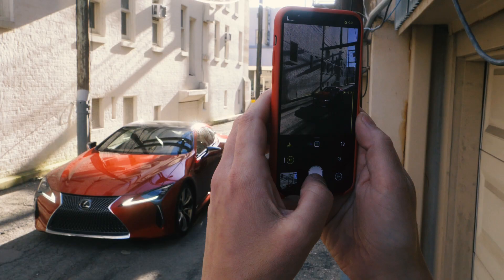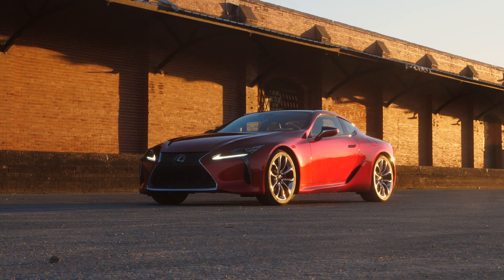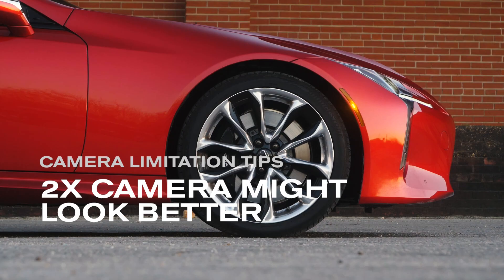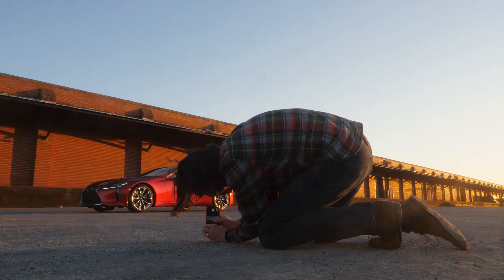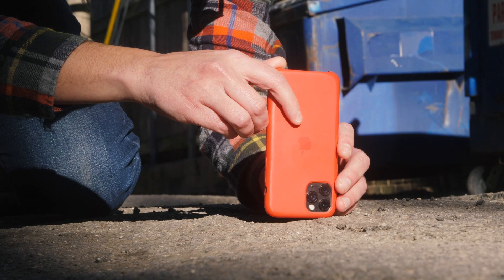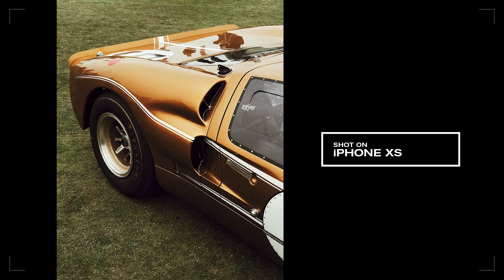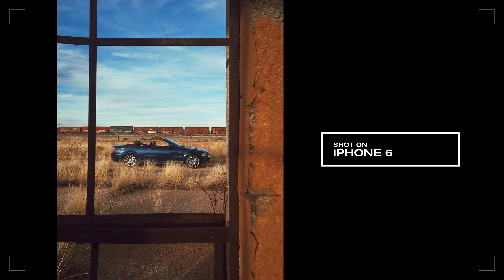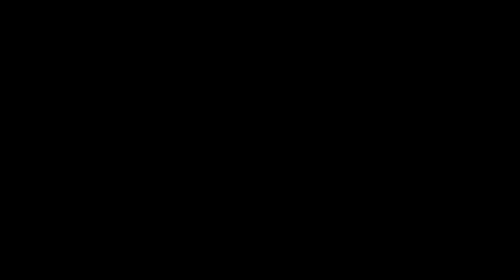iPhone Photography Tricks for Shooting Cars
Everyone knows you can take a bad photo with a great camera — we’ve all done it. But the inverse is true as well —  in the right set of conditions, you can take a fantastic photo with a mobile phone camera. I’m going to show you how to find those conditions.

Working around the limitations of the iPhone camera forced me to find creative perspectives and new ways to depict a scene, and it made me a better photographer.

This guide isn’t limited to iPhones, I think this applies to all mobile photography, but ‘iPhone’ makes for a punchier title! This is definitely not an 'ad' for the iPhone — the whole point is that the camera itself isn’t that important.

Obviously, your camera does make a difference, and for print, or larger digital format, a mobile phone camera is not ideal. The point is that there’s so much you can do to better your own skills before you run into hardware limitations — and also that working around those mobile phone camera limitations can make you better at analyzing a scene and working creatively.

Car featured is the 2021 Lexus LC 500 coupe in Infared Metallic
For my camera app, I use Halide for iOS, which offers a little bit more fluid controls for exposure and focus than the standard iOS camera.

0:00 Start
0:16 Opening
1:26 Lexus LC 500
1:36 Know Your Camera
2:00 Tips for overcoming phone camera limitations
2:33 Perspective
4:00 Framing
5:07 Layers
5:44 Review
5:50 Thoughts
6:17 Outtake and Outro